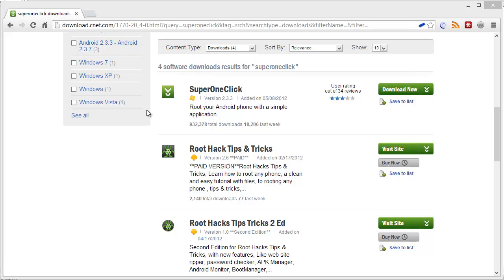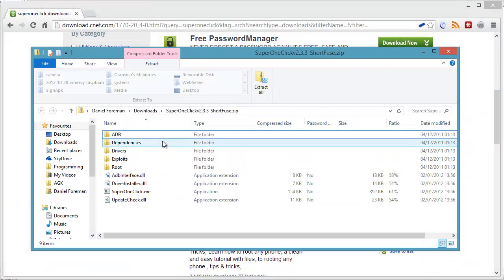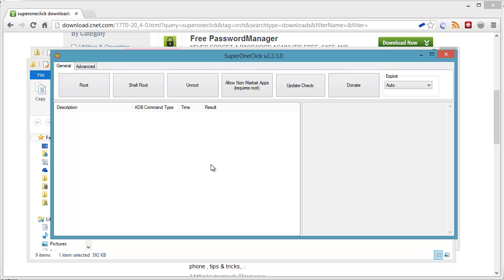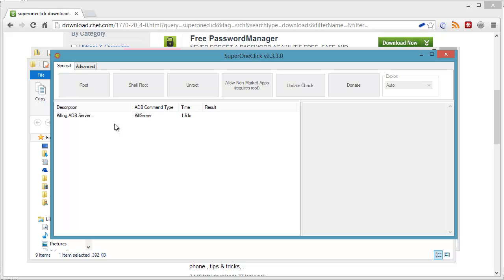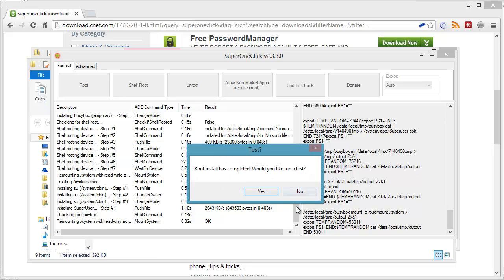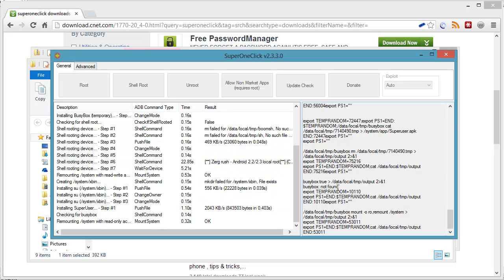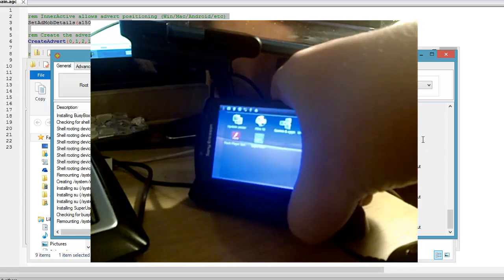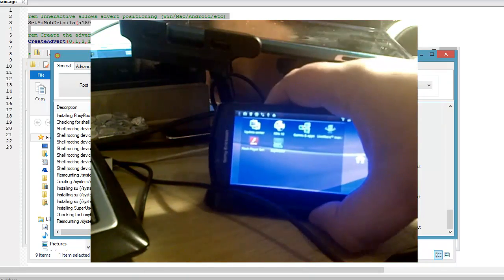How to easily root an Android Phone with SuperOneClick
In this tutorial I show you how to root your Android Mobile phone quickly and easily with SuperOneClick directly from your windows desktop,